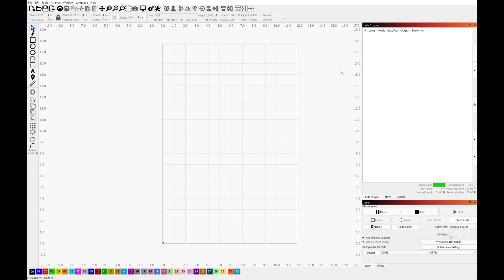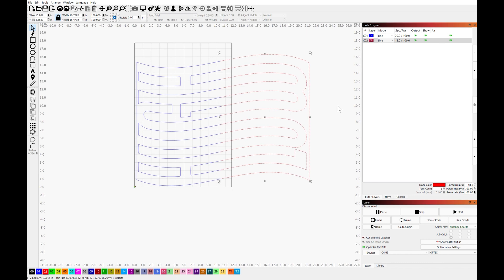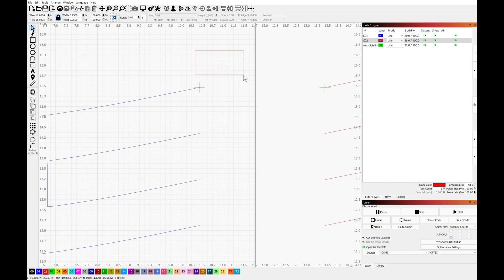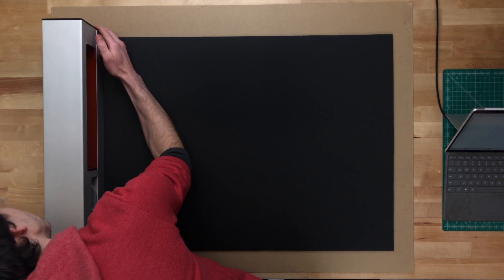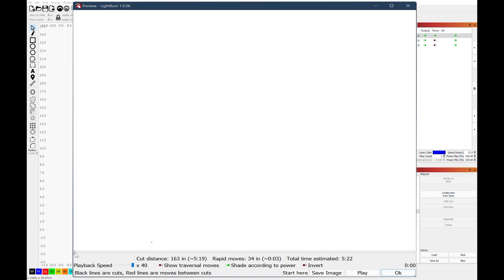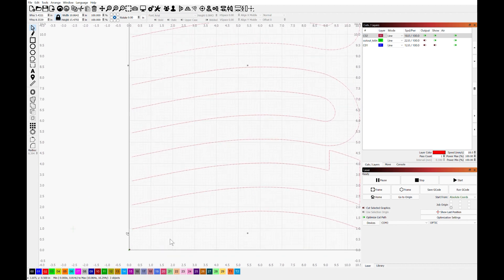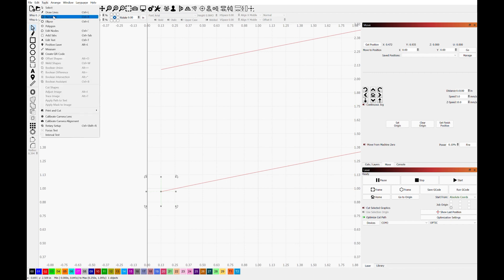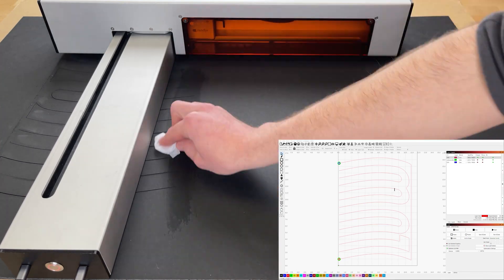Made with Optic 1: Cutting Over-Sized Designs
In this video, we explain all of the steps involved in tiling your design across multiple cuts with the Optic Portable Laser Cutter and Lightburn!

Material Used: Black Foam Core Poster Board
Total Cuts: 2
Total Cutting Time: 18 minutes

Timestamps are listed below:
00:00 Introduction
00:09 Splitting Your Design
04:33 Cut First File
09:21 Calibrate Targets
14:34 Cut Second File
15:13 Finishing Touches